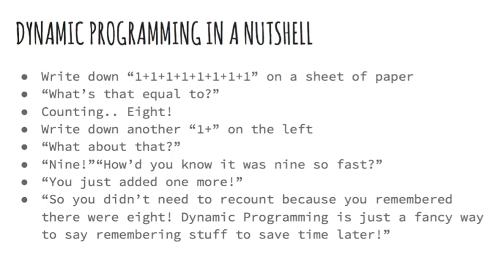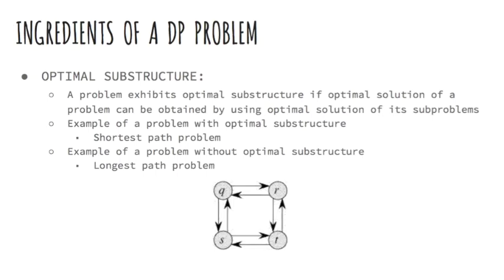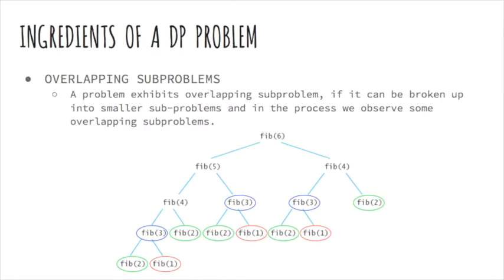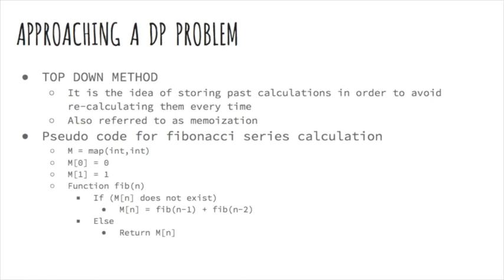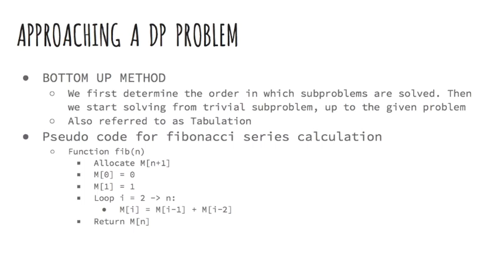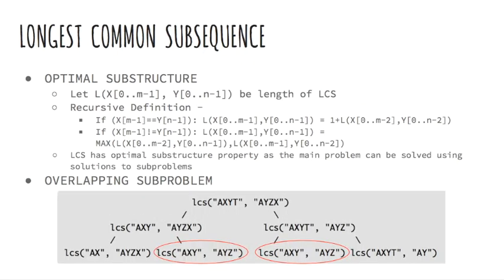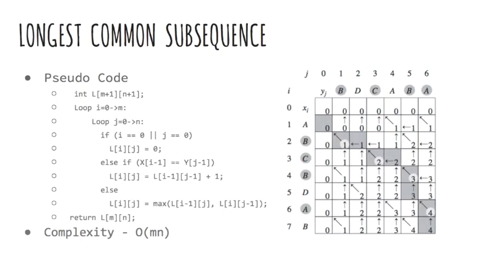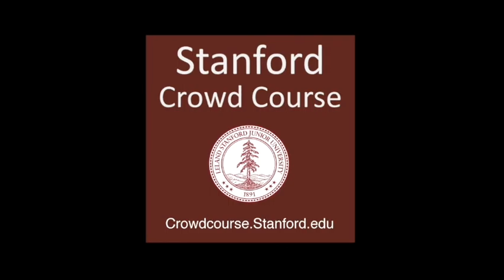Algorithms: 2.5 Dynamic Programming